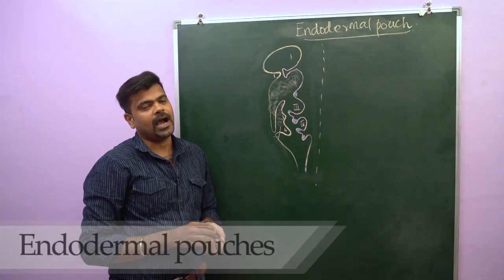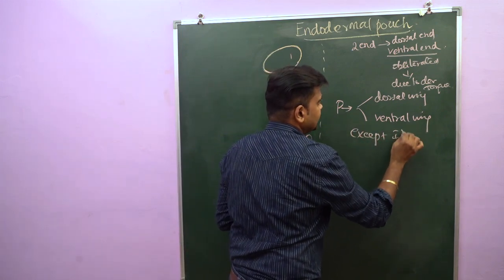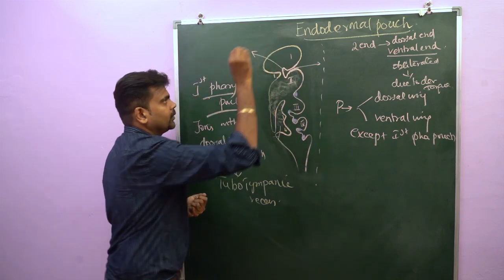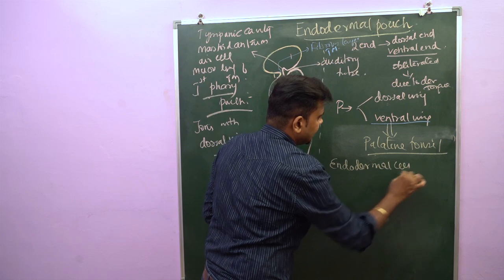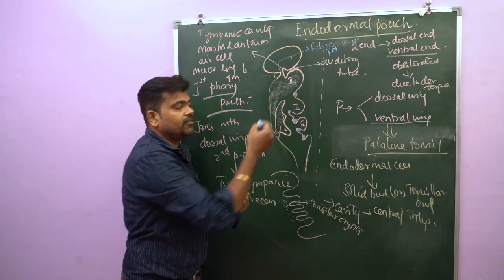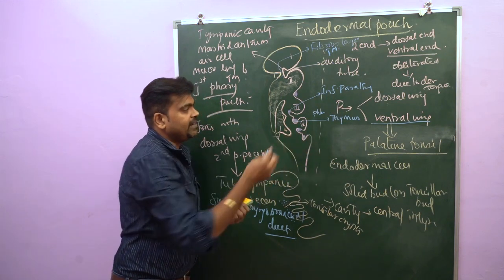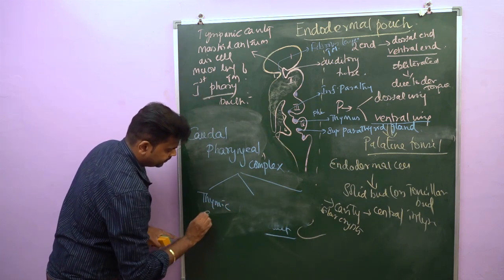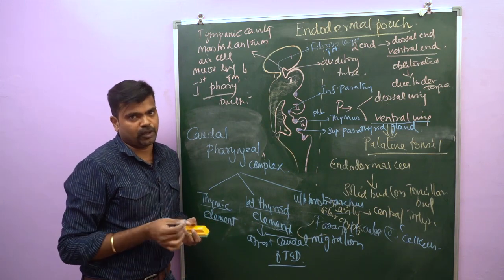Endodermal Pouches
Endodermal Pouches derivatives.